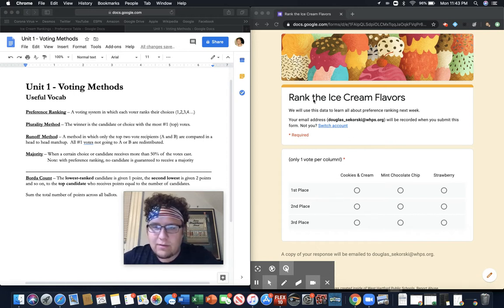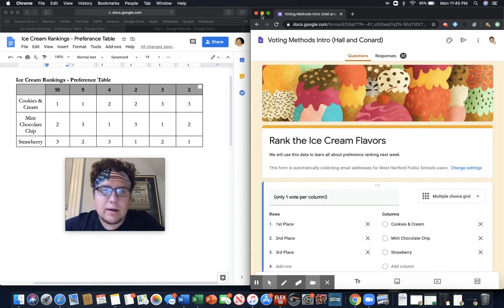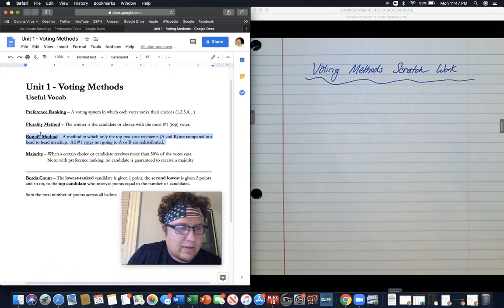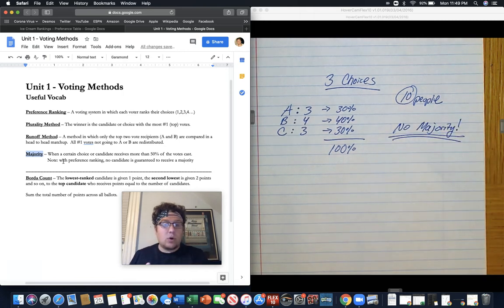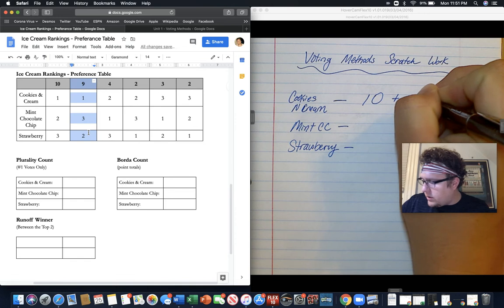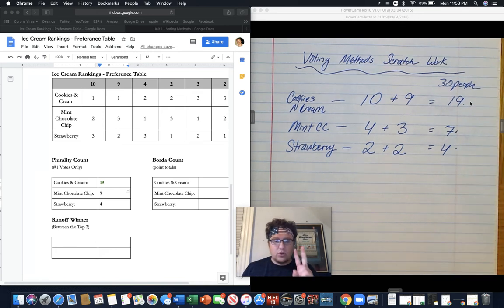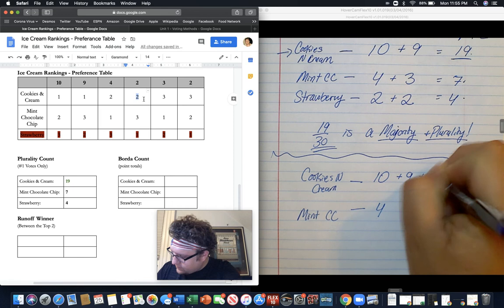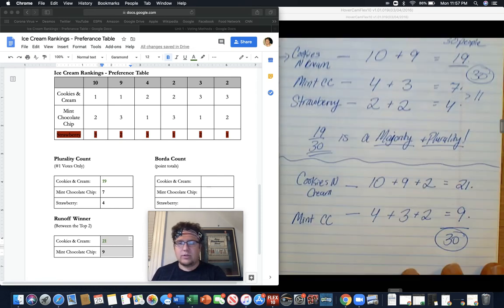Intro to Preference Voting - Plurality & Runoff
Unit 1 - Voting Methods

In this video, we cover Preference Ranking, Plurality Voting & Runoff Voting